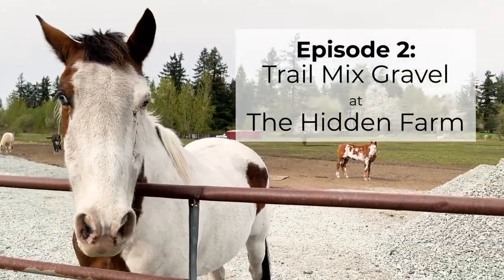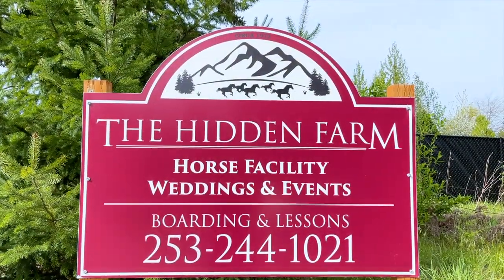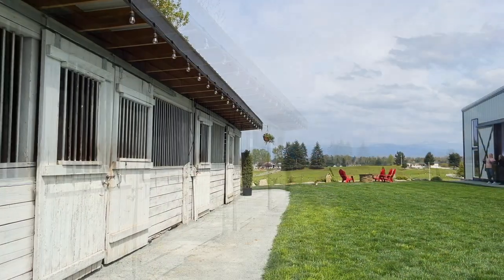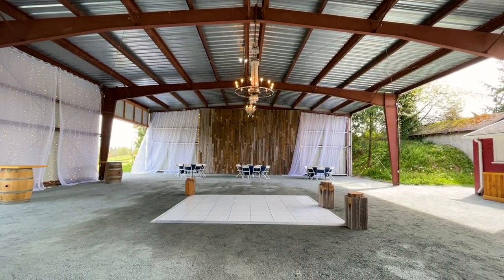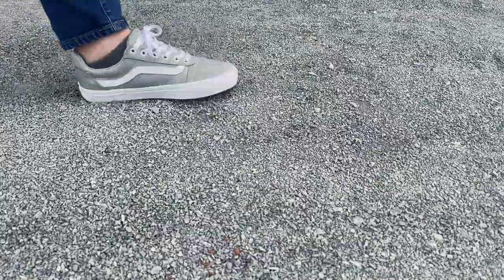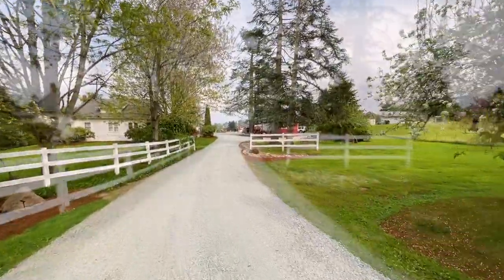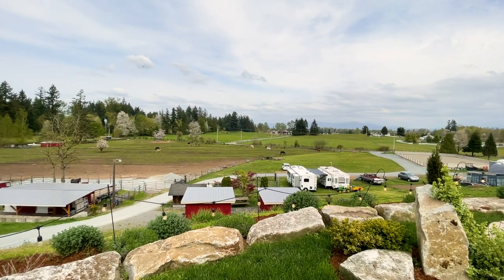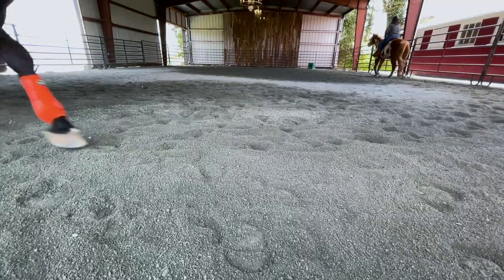Using ¼" Minus Trail Mix Gravel to Turn a Horse Farm Into a Wedding Destination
The Hidden Farm near Lake Tapps, Washington, uses Washington Rock's ¼"-minus Trail Mix gravel (which is similar to a coarse crusher dust) to turn the farm into a rustic venue for weddings and parties.

This video shows how owner Megan (pronounced Mee-gan) uses new ¼" minus Trail Mix to create a cement-like floor for parties and wedding processions. Then she talks about how horses are brought into the arena in the winter and churn it into a stable, pliable riding surface.

Chapters
0:00 Intro
0:17 About Hidden Farm
0:32 About Trail Mix Gravel
0:49 Gravel Compaction
1:01 Preparing Gravel for Events
1:19 Driveway and Patio Gravel
1:24 Blue-Gray Color
1:41 Preparing Gravel for the Arena
2:10 Thank You & Outtakes

Check out our full-length article about The Hidden Farm, which includes Megan's recipe for creating a paddock in the rainy Pacific Northwest

The article also includes links to our Trail Mix gravel product page and info about similar products outside the Puget Sound region.

Thank you to Megan for allowing us to film her beautiful farm and interview her. To inquire about having your wedding at The Hidden Farm, check out

Background music: "Wild Love" by Will Van de Crommert via Storyblocks Audio.

All videography and editing by Eve Hart using the iPhone 12.